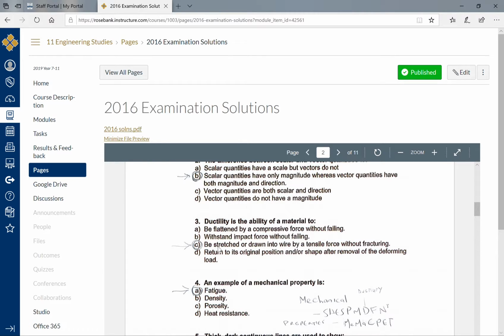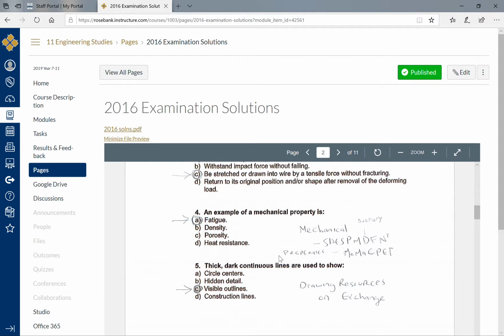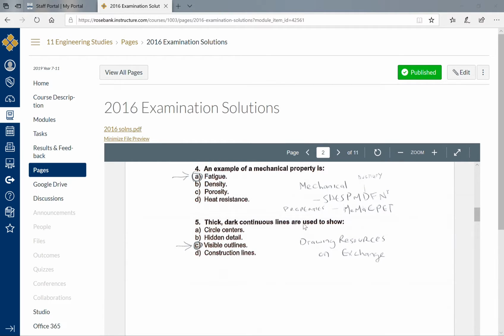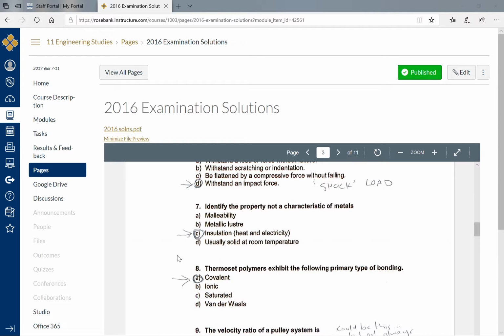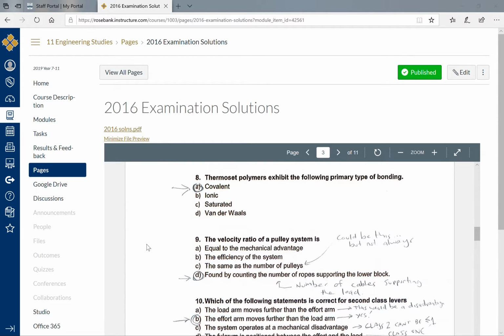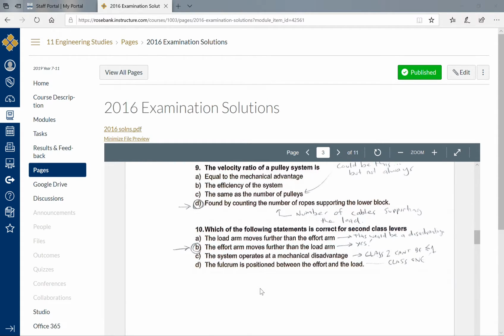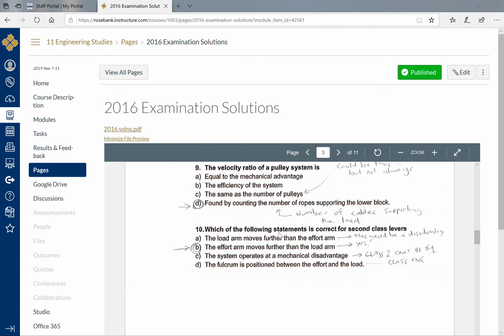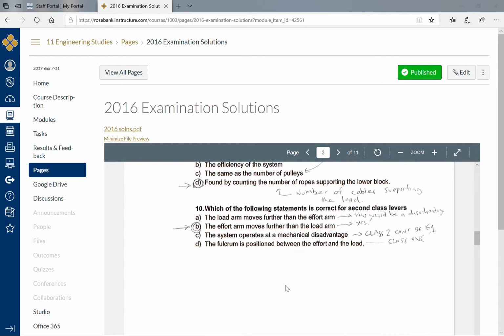2019 paper vid1